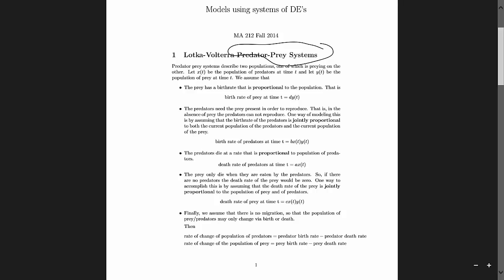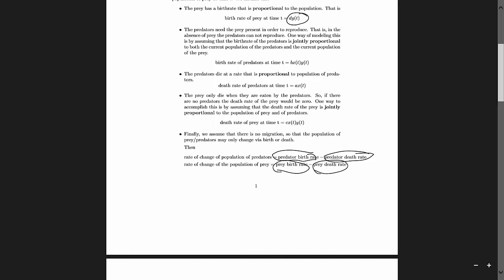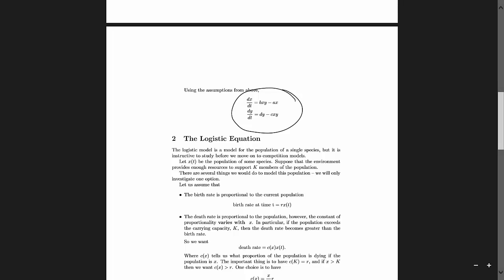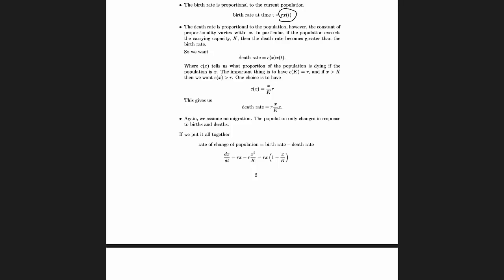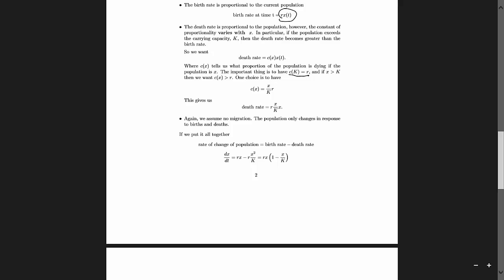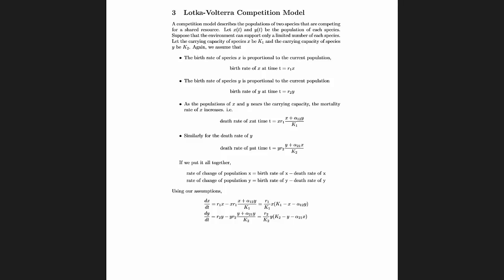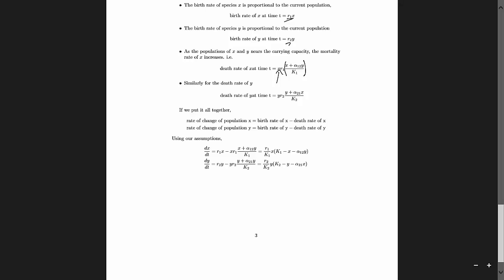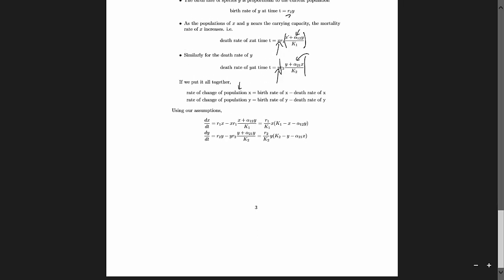Predator Prey and Competition Models